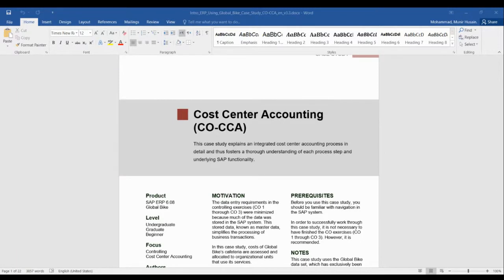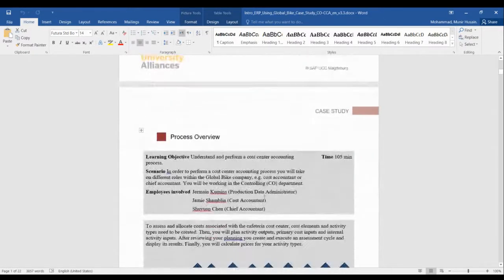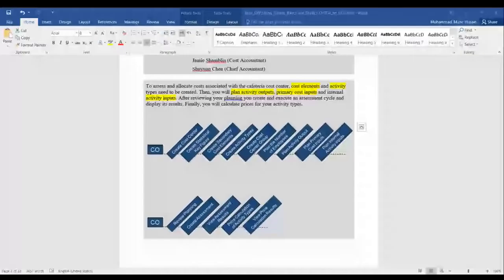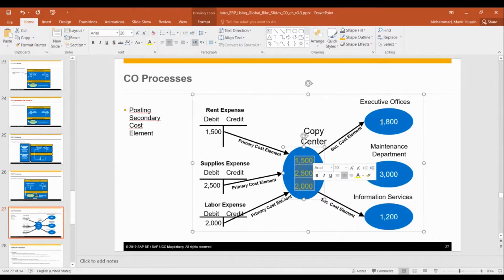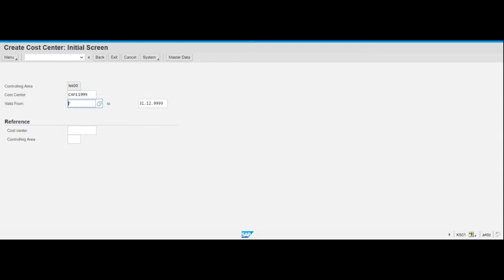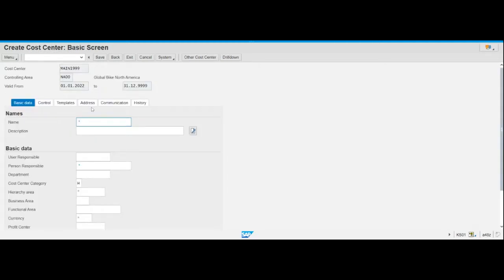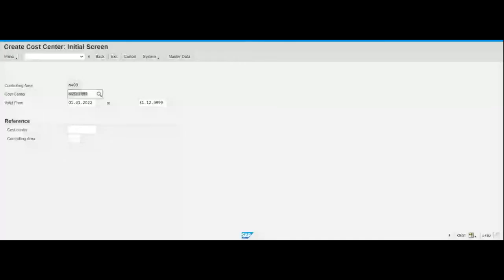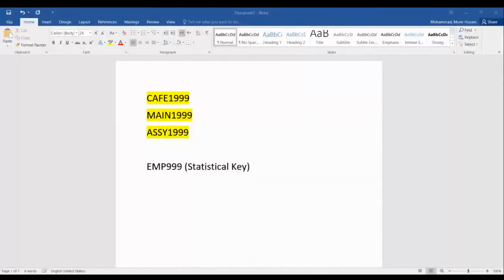SAP GBI# Cost Center Accounting (CO-CCA) Step 1 - 2 JIC ACCT428 Managerial-Accounting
Cost Center Accounting  (CO-CCA)
This case study explains an integrated cost center accounting process in detail and thus fosters a thorough understanding of each process step and underlying SAP functionality.